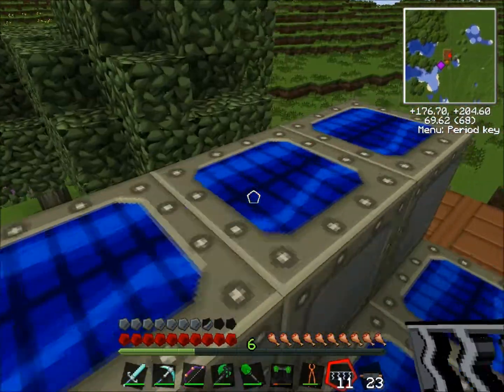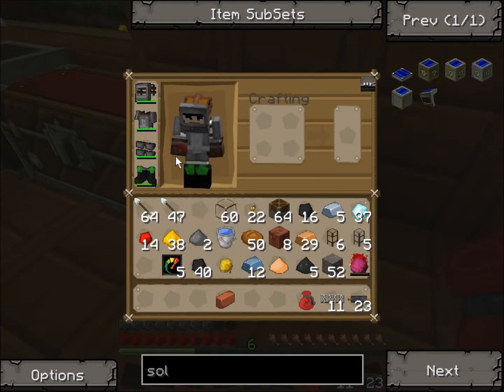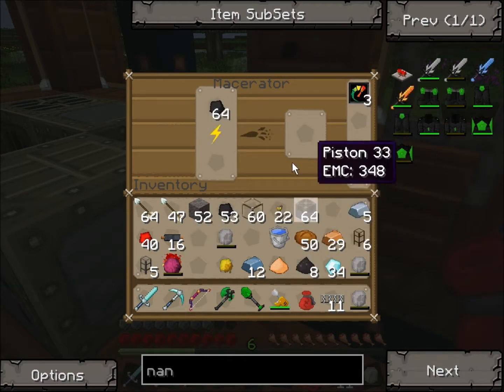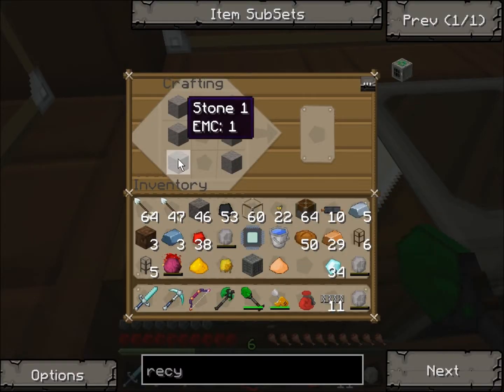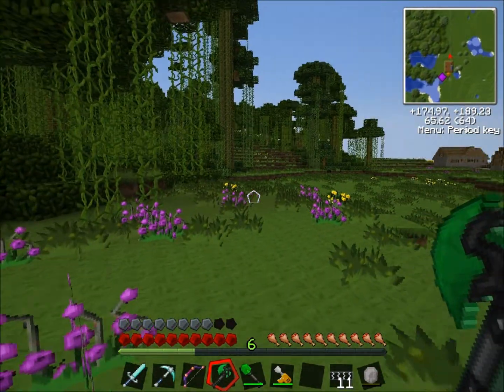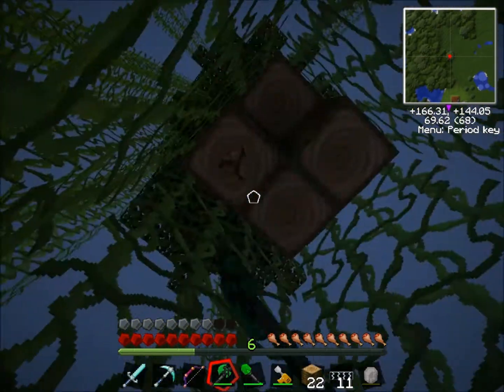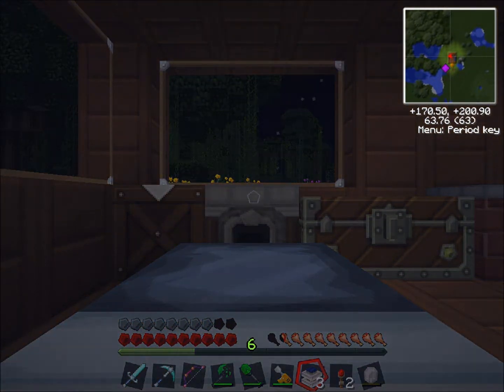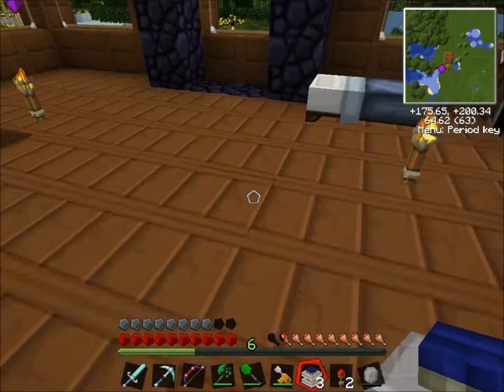Lets play Tekkit part 14